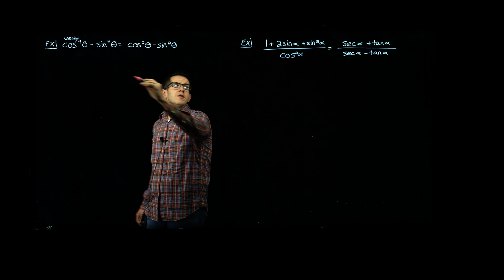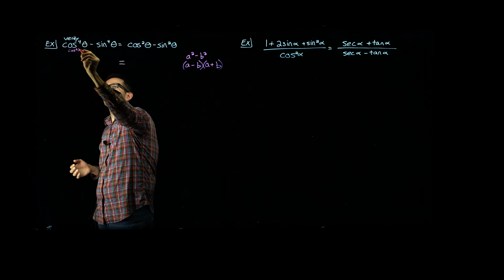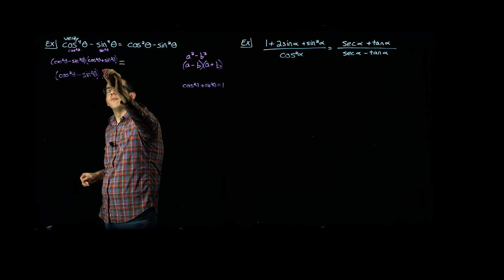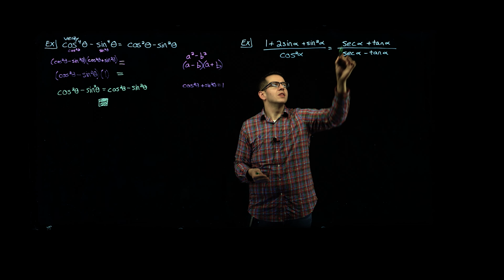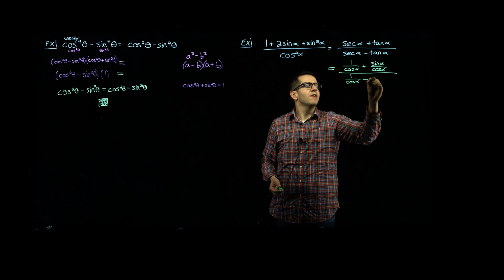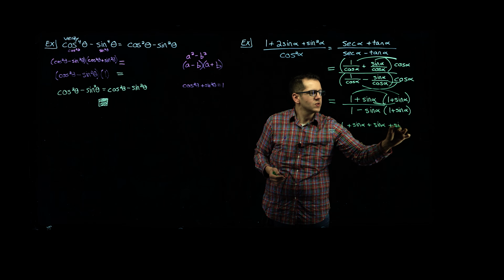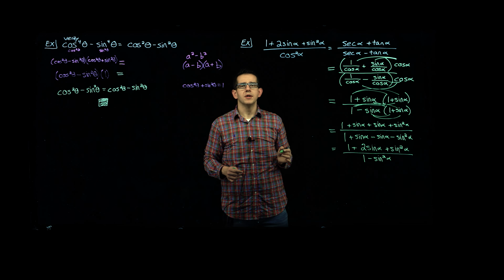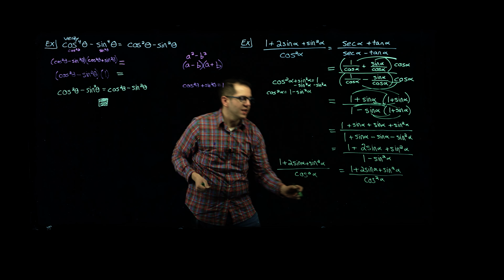Precalculus Ch. 7.1 Verifying Identities 2